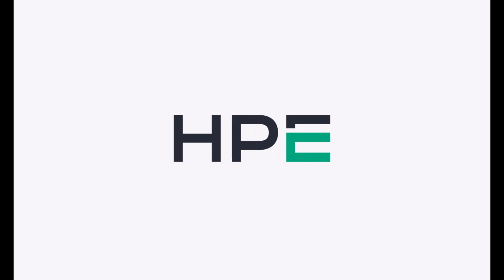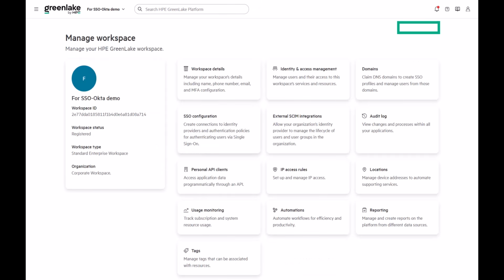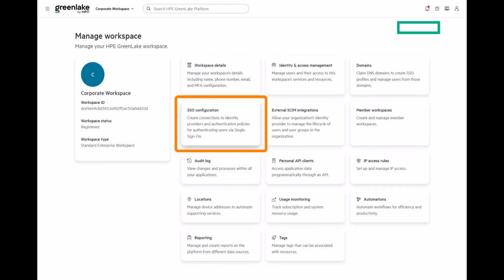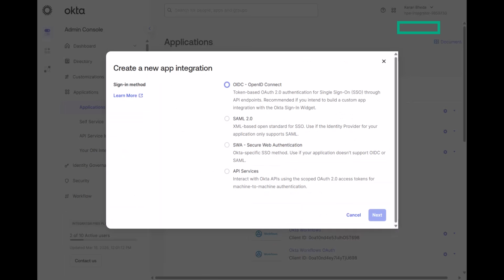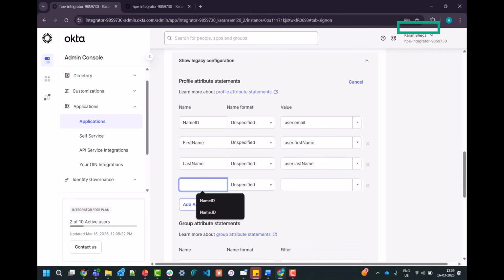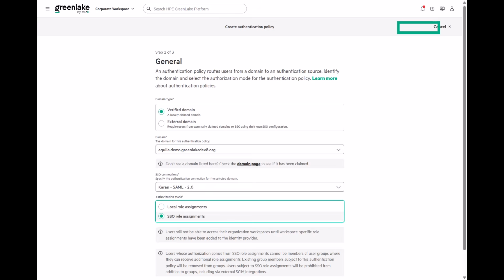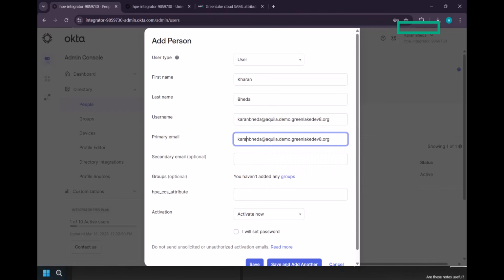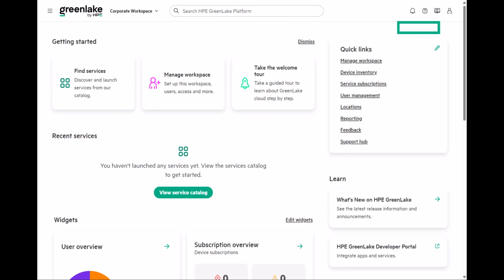Okta SSO Setup for GreenLake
Learn how to configure Okta SSO on HPE GreenLake for secure, seamless user access. This video covers domain setup, Okta integration, and authentication flow.